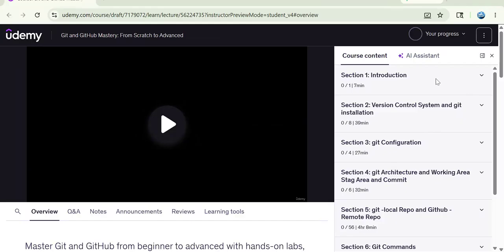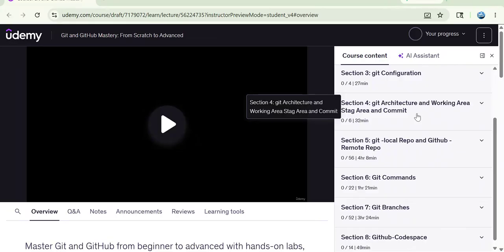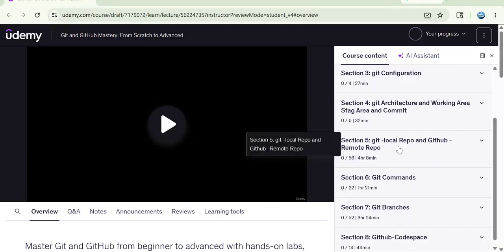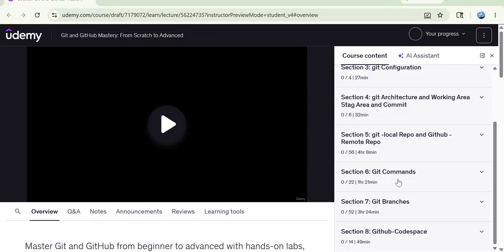Git & GitHub Mastery Course Walkthrough | Complete Udemy Course Overview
In this video, I will walk you through my complete Udemy course:
“Git & GitHub Mastery: From Scratch to Advanced”.

If you want to learn Git and GitHub with practical hands-on examples, this course is designed for you. In this walkthrough video, I will show you the complete course structure, topics covered, practical demos, and what you will learn throughout the course.

📌 Course Covers:
✅ Git Fundamentals
✅ Git Installation & Configuration
✅ Local & Remote Repositories
✅ Git Workflow
✅ Git Branching & Merging
✅ Git Reset & Revert
✅ GitHub Issues, Releases & Organizations
✅ GitHub Gist & Codespaces
✅ Real-world Git Commands and Workflows

🎯 This course is perfect for:
• Beginners
• Developers
• DevOps Engineers